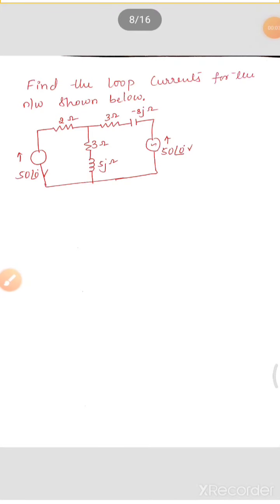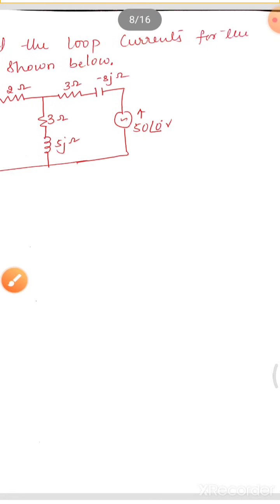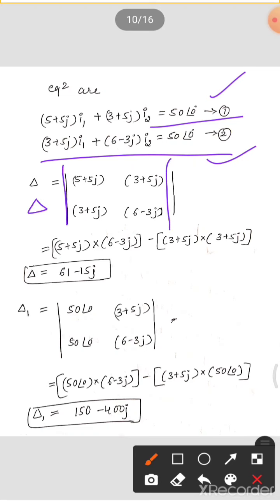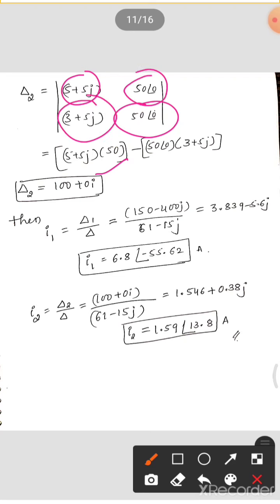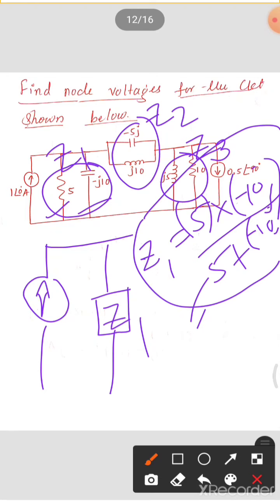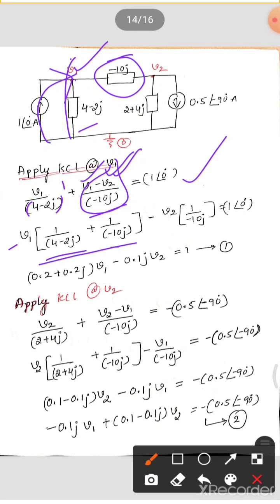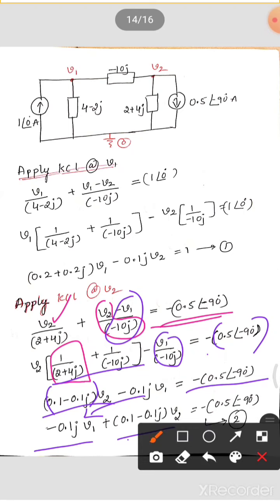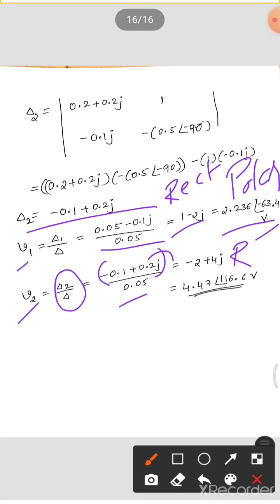JCE EE Electric Circuit Analysis 18EE32 Module 1 AC Circuit 2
Download PDF file for AC Circiuts.